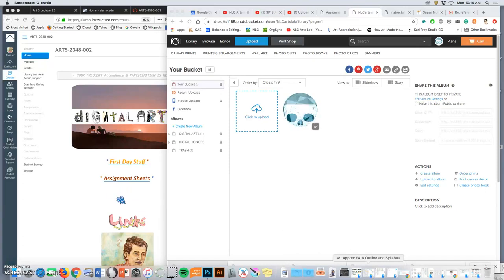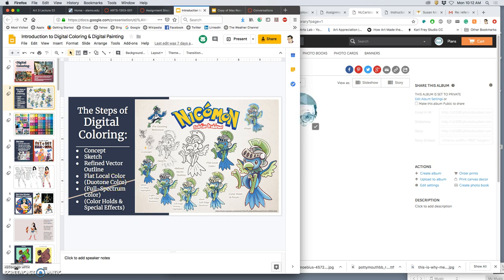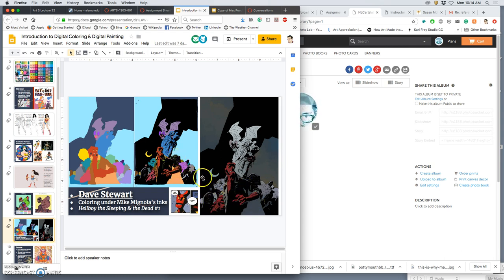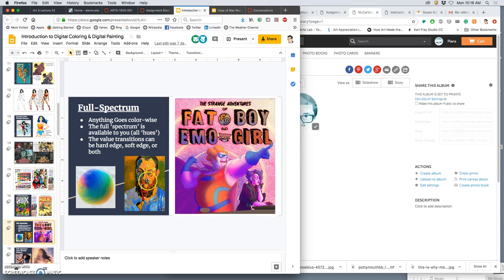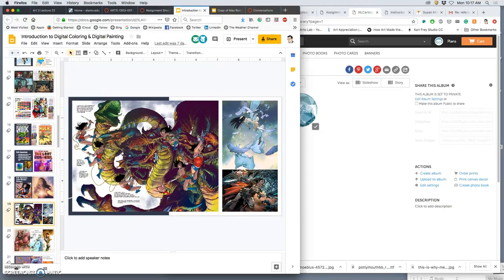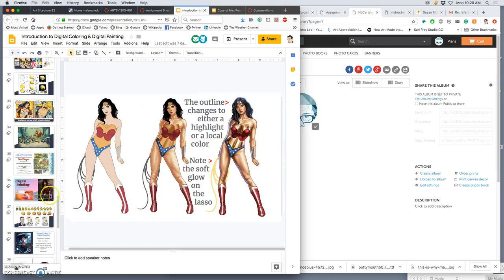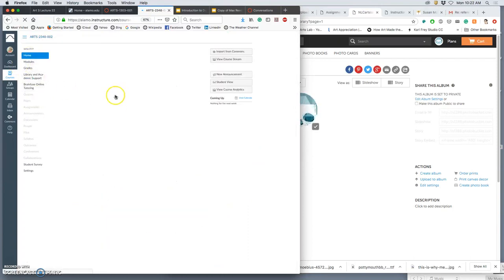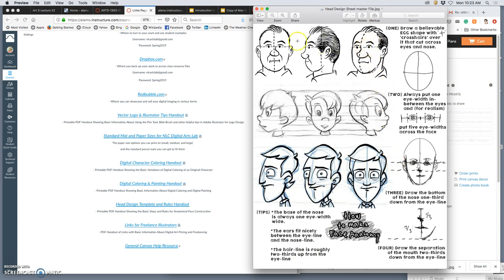1 Introduction to Digital Painting